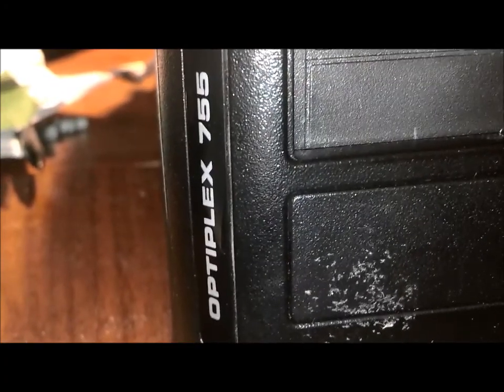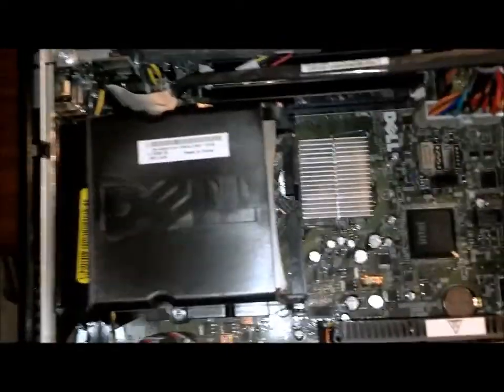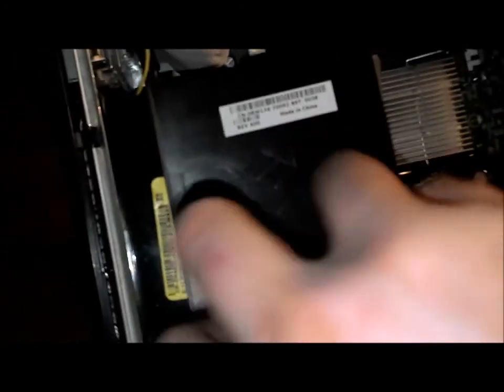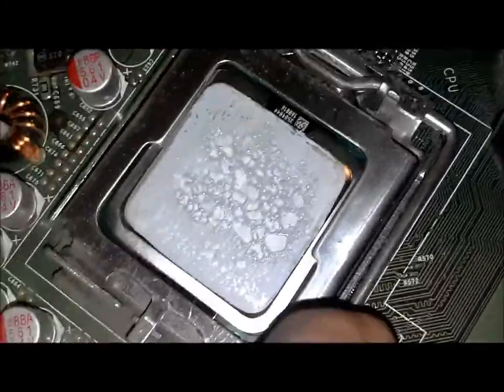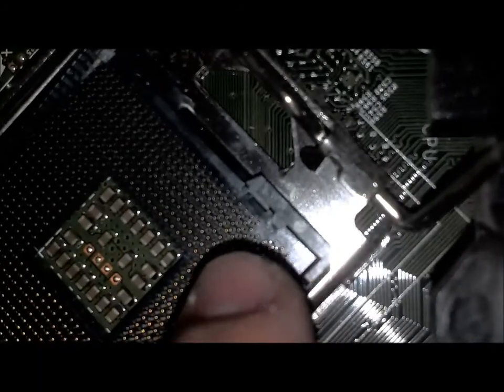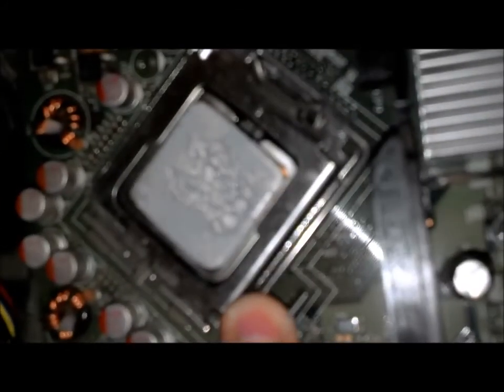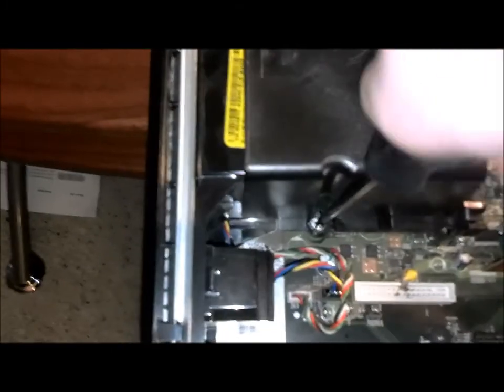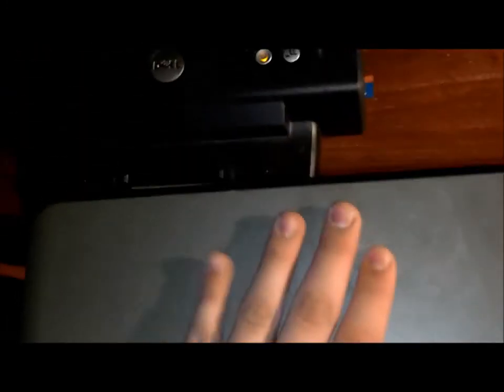Upgrading processor in the Dell Optiplex GX755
Upgrading processor in the Dell Optiplex GX 755